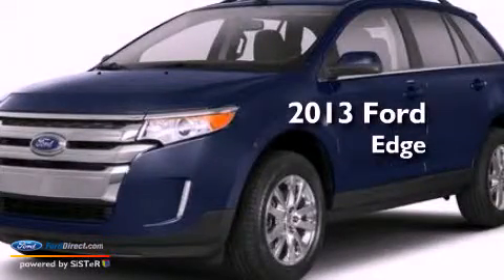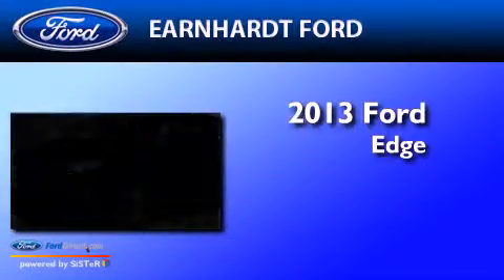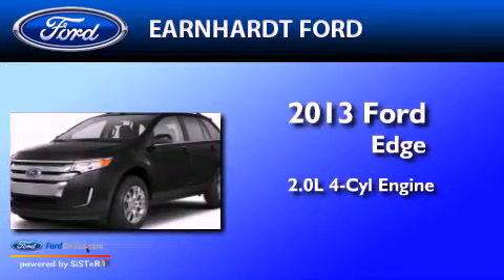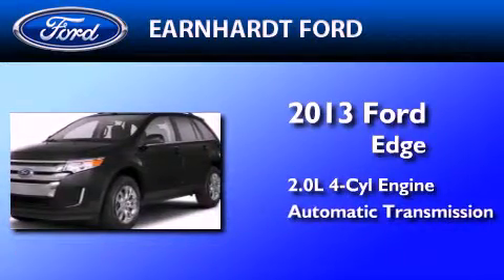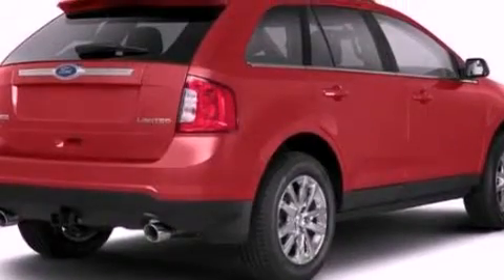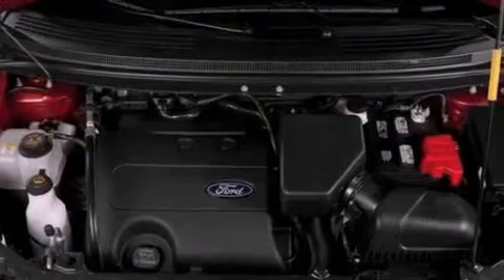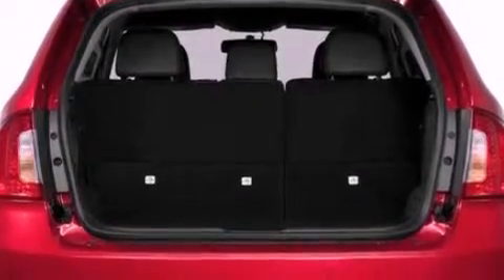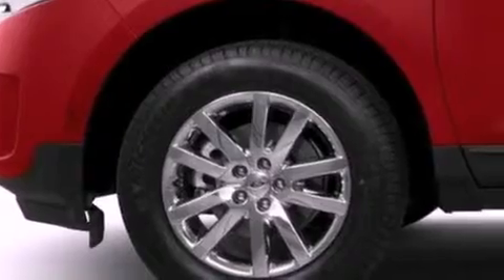2013 FORD EDGE Chandler AZ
Year : 2013
 Make : FORD
 Model : EDGE
 Engine : 2.0L I4 16V GDI DOHC TURBO
 Trans . : 6-SPEED AUTOMATIC
 Exterior : DEEP IMPACT BLUE METALLIC
 Miles : 15
 Interior : LIGHT STONE
 Stock : FD1056